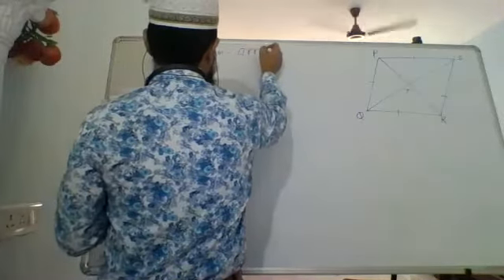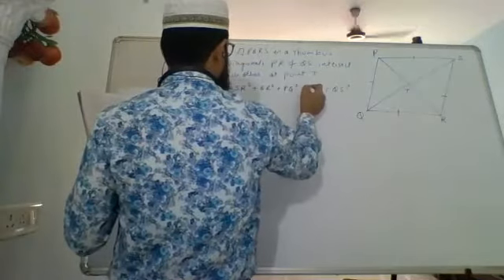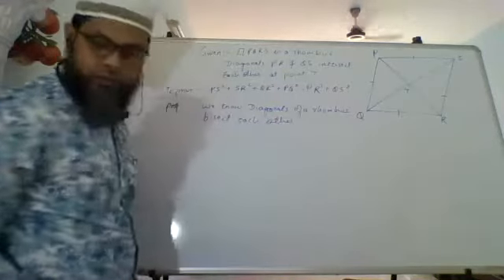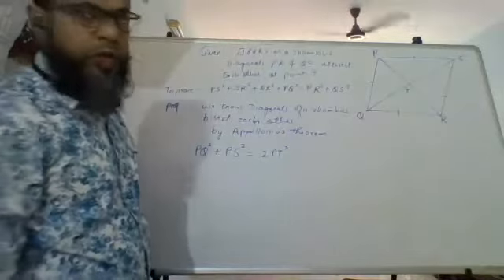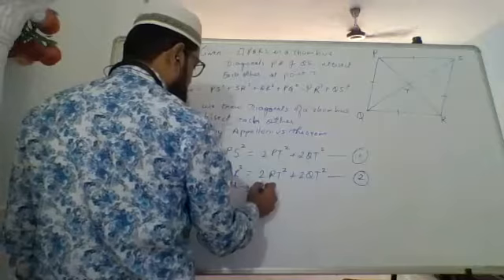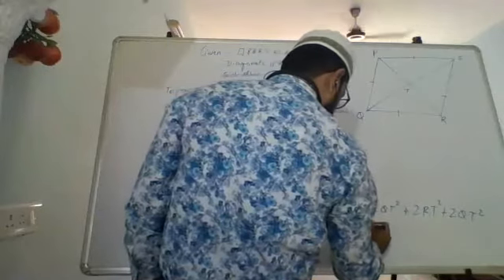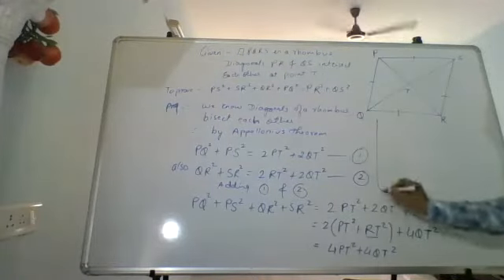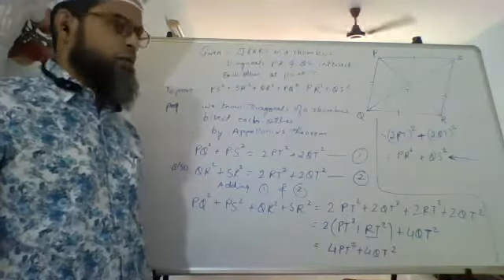SSC | Rhombus | 6 6 20